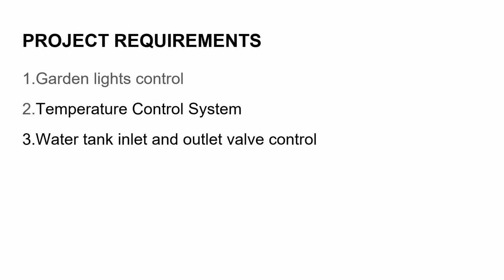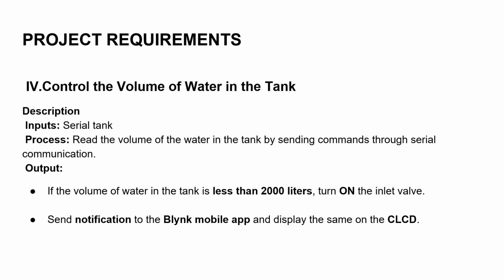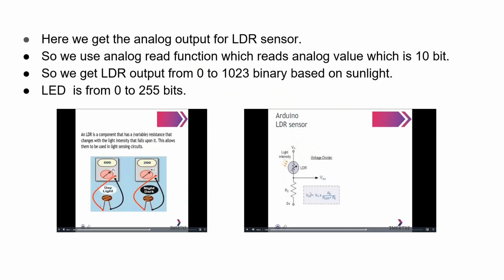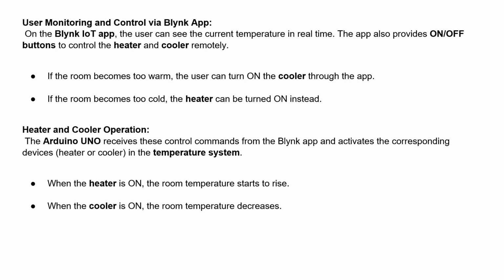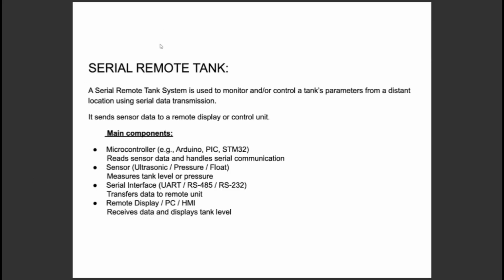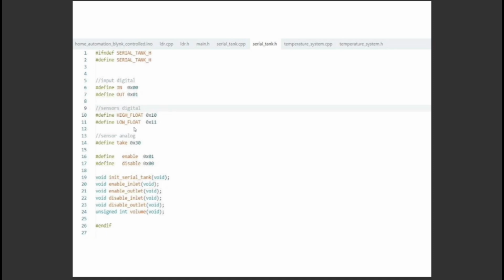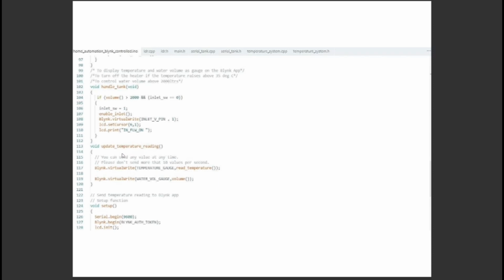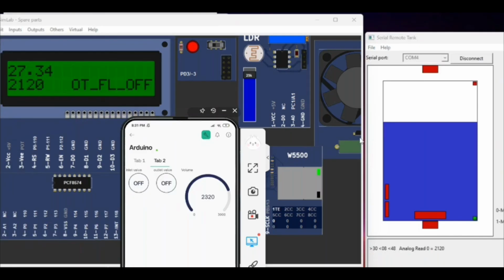HOME AUTOMATION PROJECT PRESENTATION AND SIMULATION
Home Automation project
thanks to emertexe for giving this internship opportunity